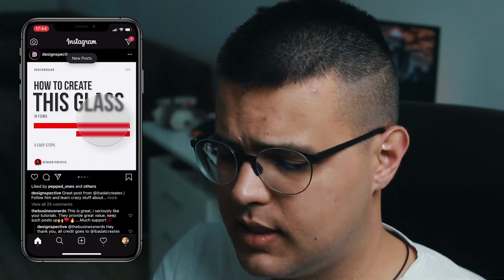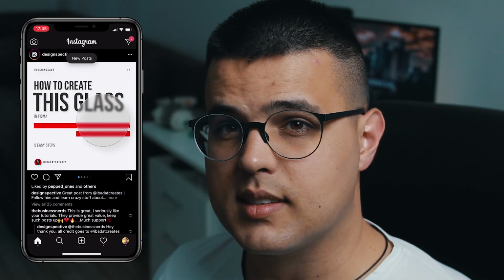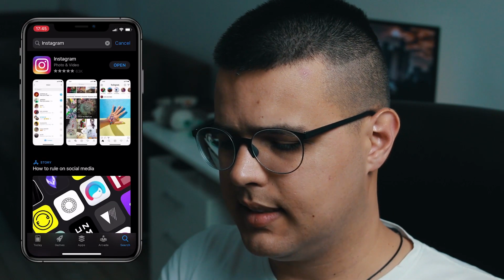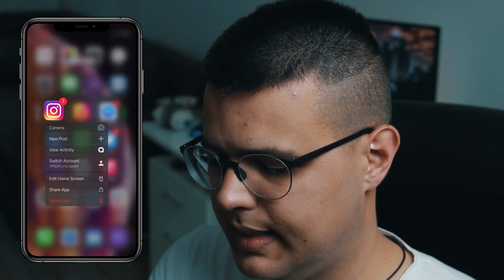Add Post To Your Story NOT WORKING ✅ How To Fix Add Post To Your Story Instagram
One of the best ways to get more likes, reach and engagement on your fresh new posts is to add your post to your story. But what if that option is not available for you? I want to show you exactly fix add post to your story not working so that you can take your brand new piece of content that you just posted and add it to your story for maximum results for your page.

The add post to Instagram story missing problem is pretty common and in this video I am going to show you all the best ways on how you can resolve this common problem. You are watching this video in 2020 and this Instagram feature has been out for quite some time now so one of many things could be happening if you are experiencing the Instagram add post to your story missing problem. It could be that you have simply not updated your Instagram app in quite some time causing you to have this problem. So the first thing I would recommend is that you go into your phone and update the Instagram app and see if that resolves the add post to story missing problem.

If that at all doesn’t help then you can try log out of Instagram, uninstall the app and then reinstall Instagram again. Sometimes this works to resolve the issue as Instagram needs to clear your data so you have all the most up to date features when you reinstall Instagram again.

You may be wondering why would you need to add your post to your Instagram story in the first place? Well it works wonders to be able to get a good amount of engagement on your brand new Instagram posts. Which will help you get way more reach and early engagement on your fresh posts. One of the most important things that the Instagram algorithm takes a look at when you make a brand new post is how much engagement that you get in the first 90 minutes of you making your post. If Instagram notices that you got a lot of engagement in that time it will rank you higher in hashtags and potentially also rank you on the explore page and that is when your posts absolutely blow up.

You can help this process by adding your new posts to your story but if the add Instagram add post to your story missing then you will want to make sure that you do every single step that I have outlined in this video in order to be able to add your Instagram post to your story and get a good amount of early engagement on your posts. The steps that I am talking about do work. You just need to do them step by step and it will work for you too.

If you got some value out of this video and it was able to help you then I would appreciate it if you smashed the like button, comment down below if it worked for you and consider subscribing to my channel for all my future Instagram related videos uploaded on a weekly basis.